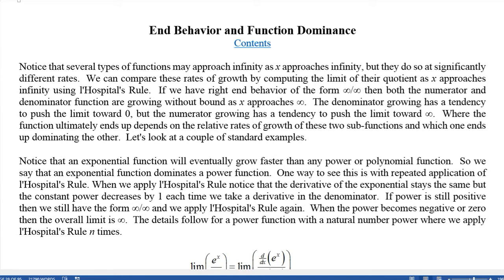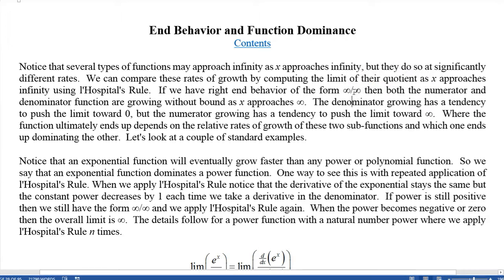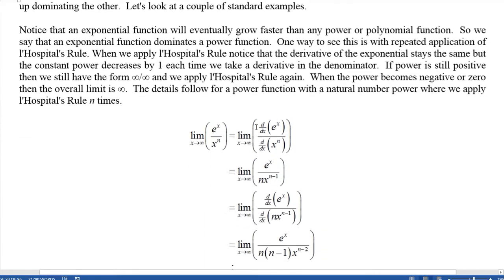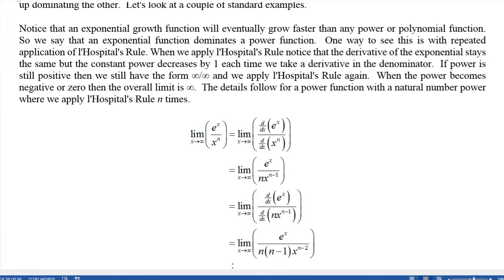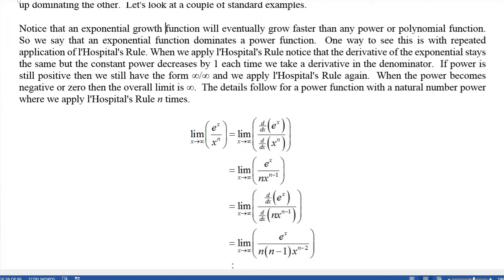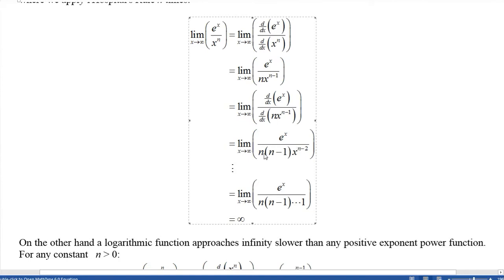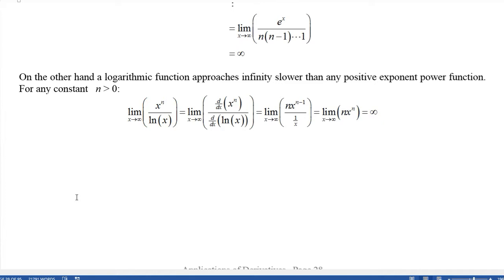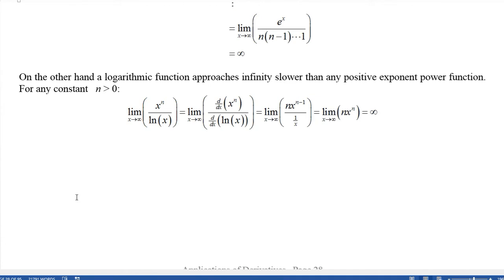Calculus 4.11 End Behavior and Function Dominance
We use l'Hospital's Rule to examine end behavior and function dominance.  In particular we compare power function growth to logarithmic and exponential growth.